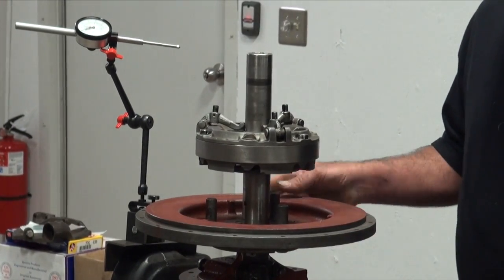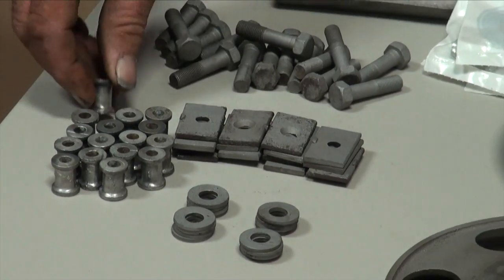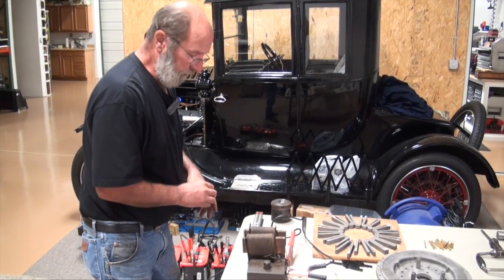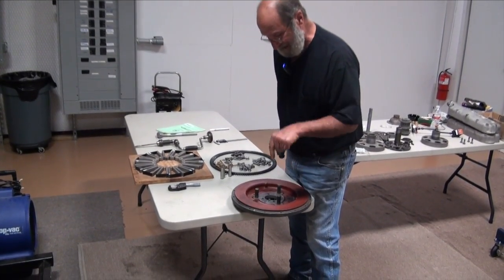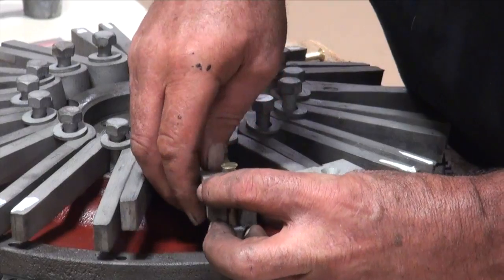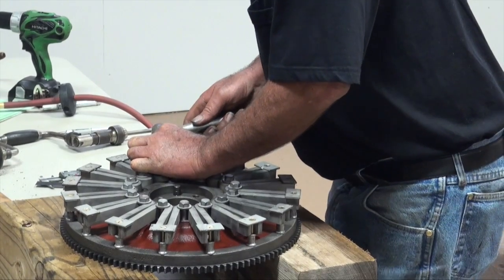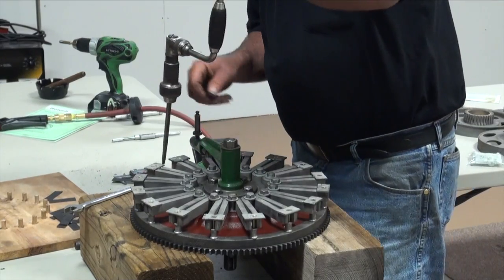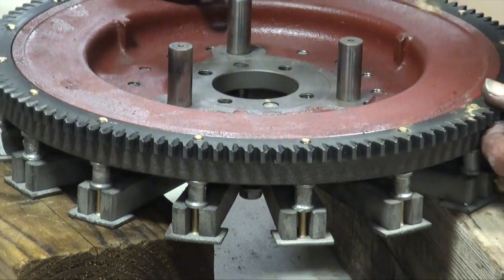Engine 14 Flywheel and Field Coil Part 1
Model T Flywheel and Field Coil Part 1